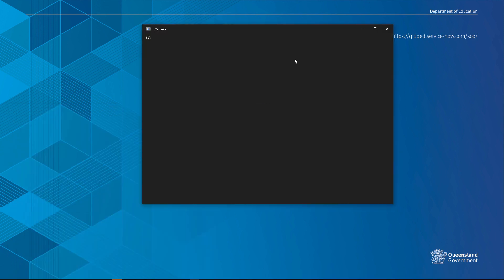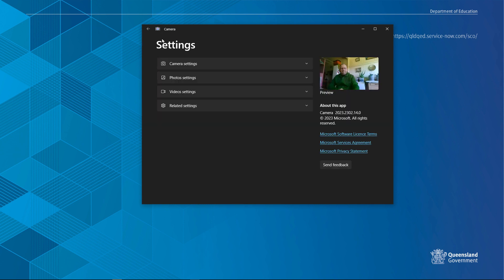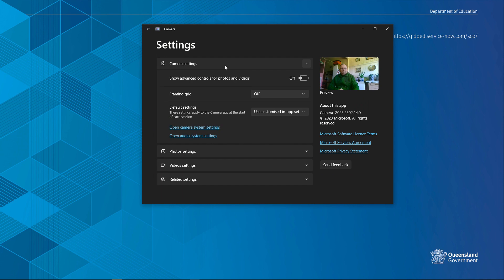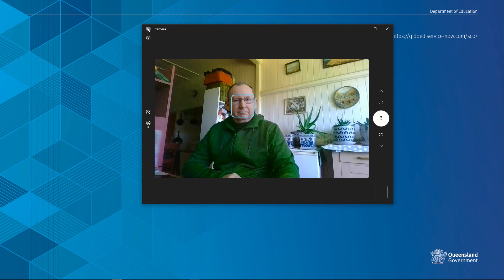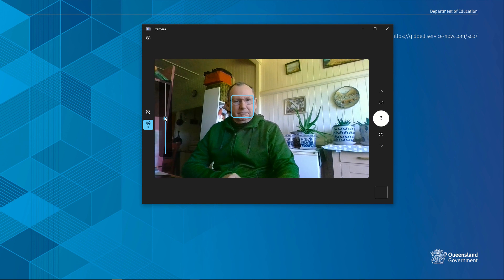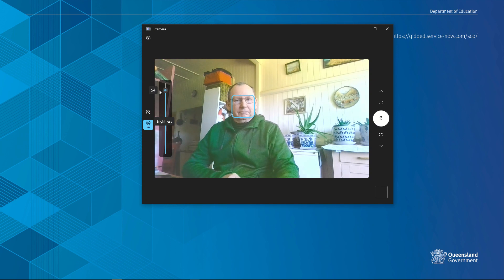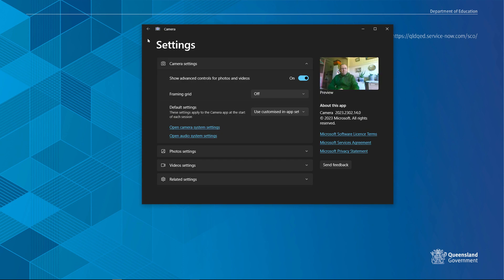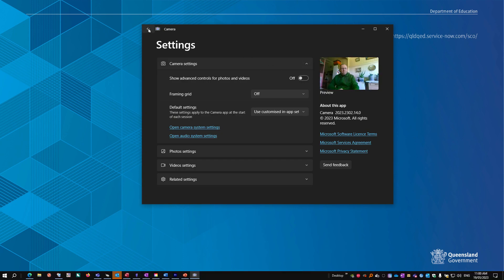Adjust Camera Brightness in Win10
Adjusting the camera brightness in Windows 10 is not intuitive. This short video guides you through it.